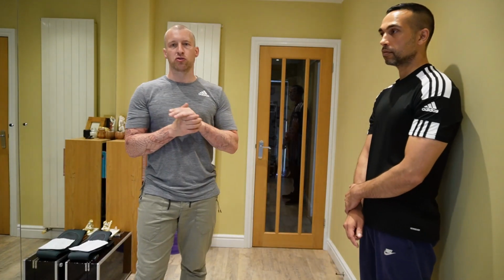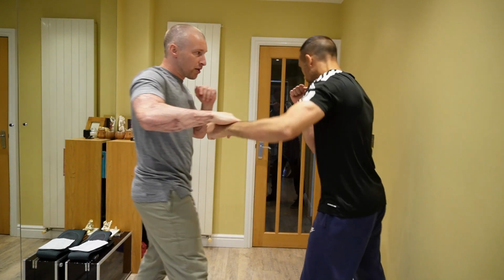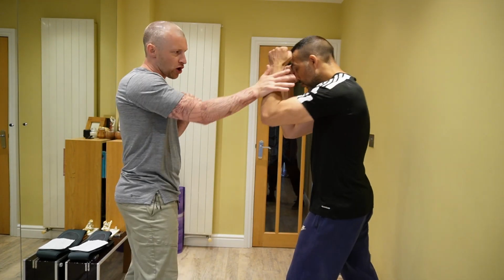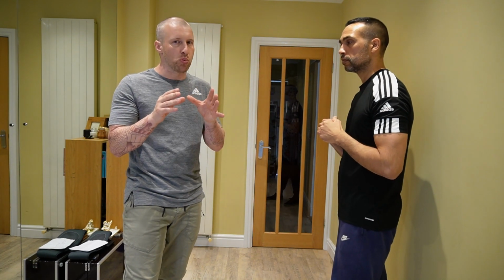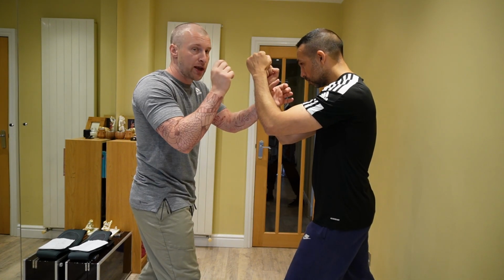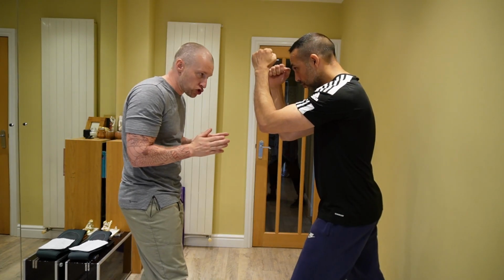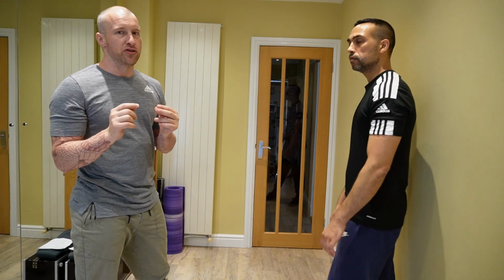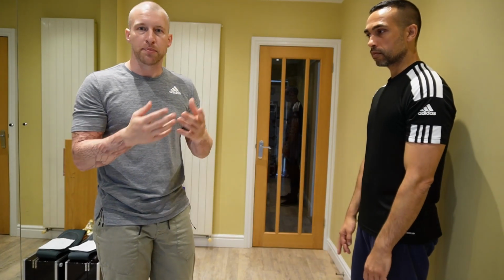DEFEAT THE GUARD how to break your attacker's defense #02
In this video we look at how the Baguazhang HAWK and DRAGON forms teach us how to BREAK THROUGH your opponents guard position. In self defense , sometimes we need to be the aggressor in order to protect ourselves and others. Self defense is so important and something you must learn even if you don't want to study Traditional Martial Arts.